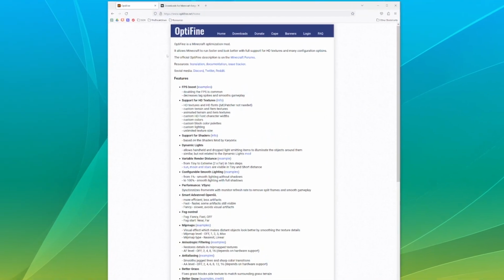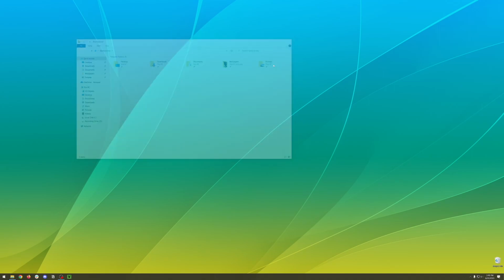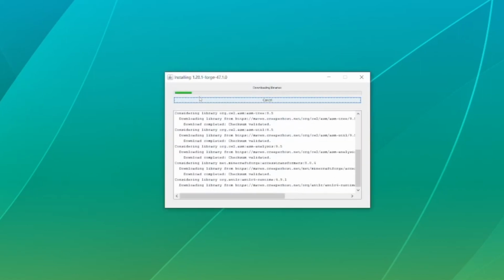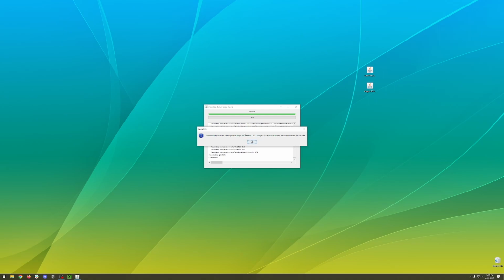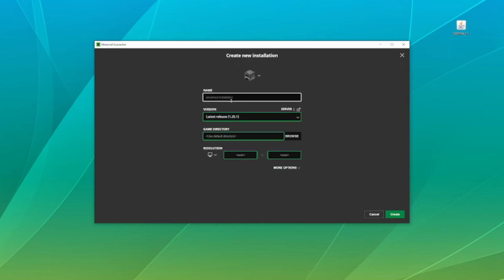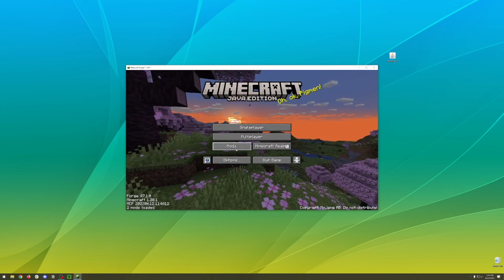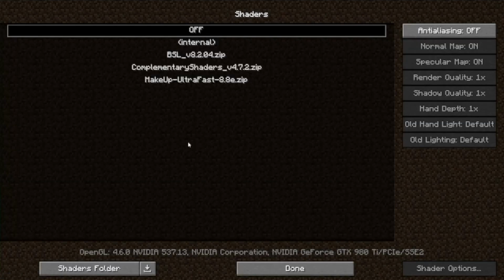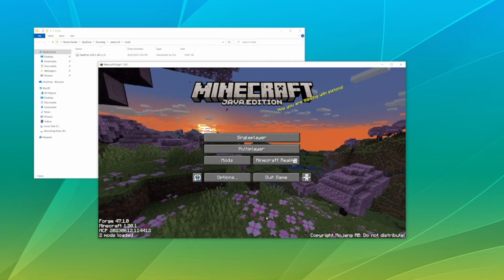How to Use Optifine with Forge for Minecraft 1.20.1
Dive into the ultimate guide on how to use Optifine with Forge 1.20.1 in Minecraft! Enhance your gameplay visuals and performance seamlessly. With Optifine's graphical prowess combined with Forge's mod management, Minecraft 1.20.1 becomes a mesmerizing experience. Discover each step in our comprehensive guide.

About this video:

Minecraft 1.20.1 is here, and if you're diving into this version, you might want to know how to use Optifine with Forge for Minecraft 1.20.1. These tools amplify your Minecraft experience, allowing you to customize the game and make it more visually pleasing. Here's a detailed guide on combining Optifine with Forge 1.20.1:

Understanding the Basics:

Before we jump in, it's essential to understand why this is a game-changer. Using Optifine with Forge boosts your game's graphics, allowing smoother textures, better lighting, and an overall enhanced visual experience. It doesn’t end there, though. Using OptiFine with Forge allows you to add additional mods, meaning you can use Optifine with other mods for Minecraf 1.20.1. When you learn how to use Optifine with Forge, especially for 1.20.1, you're ensuring your Minecraft world is as immersive as possible.

Setting Up Forge:

First and foremost, Forge acts as the foundation. It's like a toolbox for Minecraft, helping you install and manage various mods. For those new to this, there's a dedicated guide in the description detailing every step on using Forge 1.20.1. Make sure Minecraft 1.20.1 is up and running with Forge before moving to the next step.

Downloading Optifine:

With Forge in place, it's time for Optifine. This mod is all about graphics. Using the link above, navigate to the Optifine download page. Spot the 'Minecraft 1.20.1' label and download the right version. Remember, Optifine with Forge 1.20.1 is the combo we're aiming for, so ensuring you have the correct versions is crucial.

Combining Optifine with Forge 1.20.1:

Now for the moment of truth—bringing Optifine and Forge together. Launch Minecraft with Forge, then hit the 'Mods' button on the main menu. A button labeled 'Open Mods Folder' will appear; this is where the magic happens. Drag your Optifine download into this folder. After restarting Minecraft, you might not spot Optifine in the mods list, but rest assured, it's there. A quick trip to the video settings will confirm its successful integration.

Enjoying the Upgrades:

Once you've mastered how to use Optifine with Forge in Minecraft 1.20.1, your gaming experience will transform. Dive into the enhanced graphics, marvel at the intricate details, and enjoy a smoother Minecraft journey.

Minecraft offers endless possibilities, and learning how to use Optifine with Forge 1.20.1 just broadens the horizon. Whether you're looking to boost your game's aesthetics or streamline its performance, this combination is the key. Your support propels us to craft more content like this.